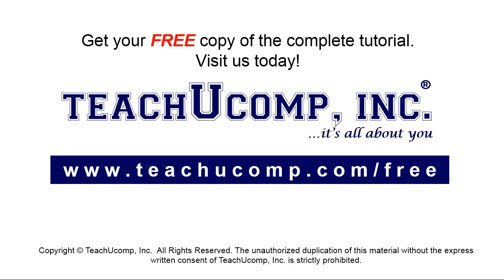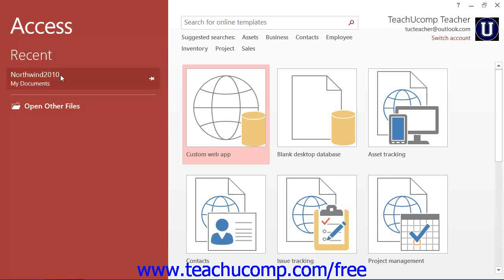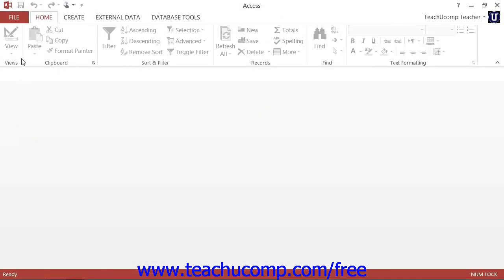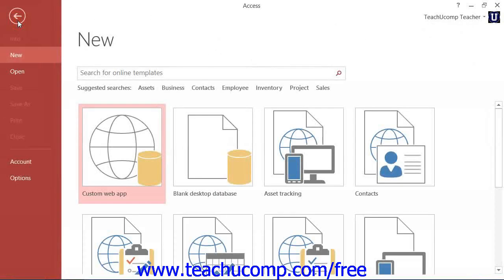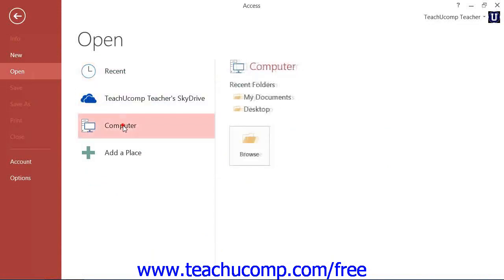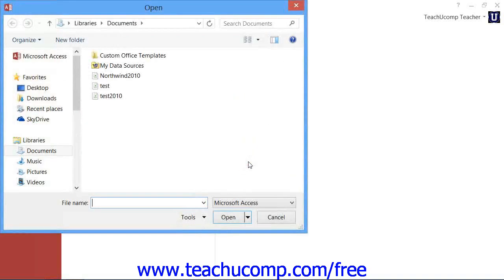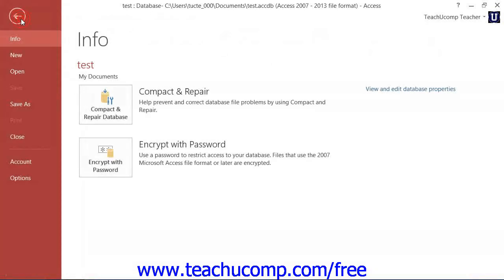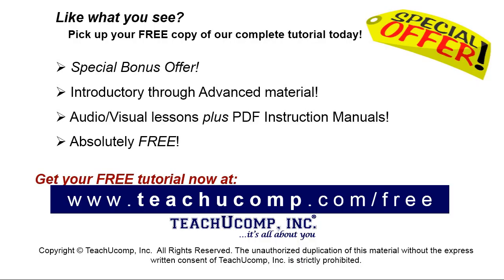Access 2013 Tutorial Opening and Closing Databases-2013 Microsoft Training Lesson 1.7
Learn how to open and close databases in Microsoft Access - the most comprehensive Access tutorial available. Visit us today!